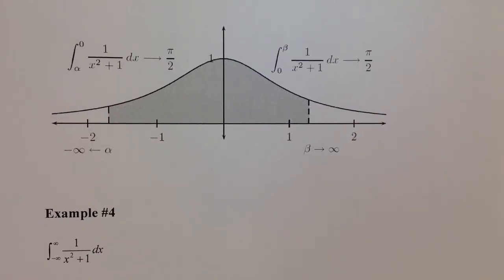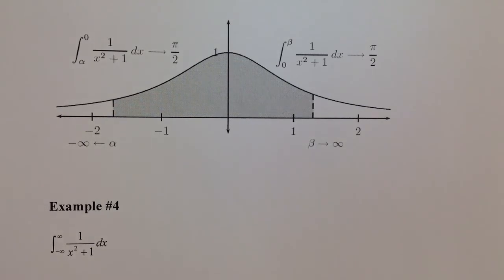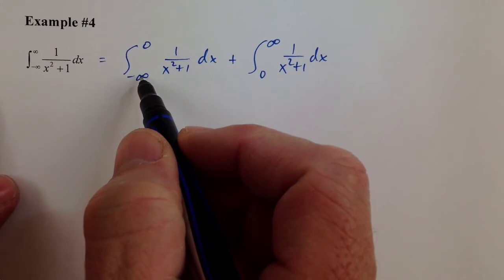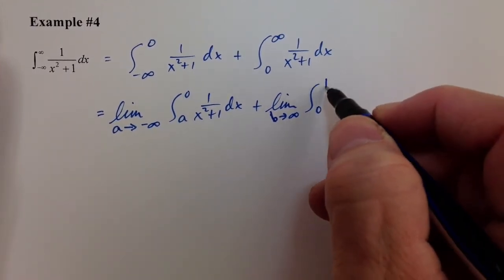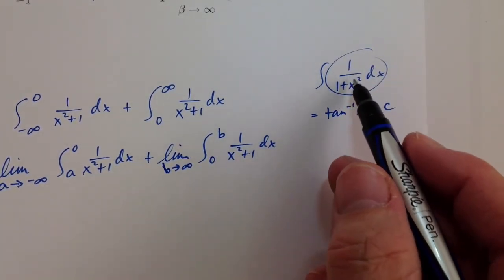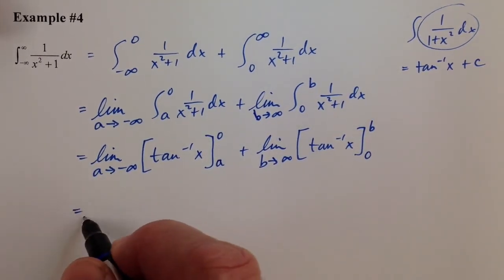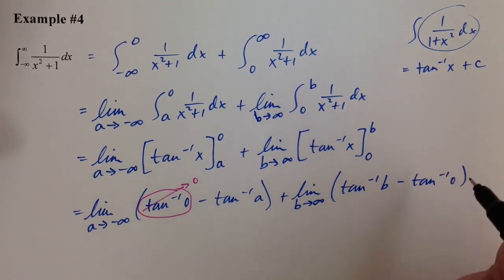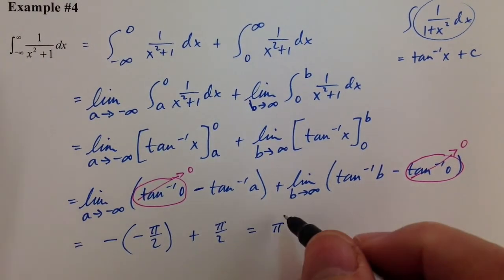Improper Integrals ex 4 of 4